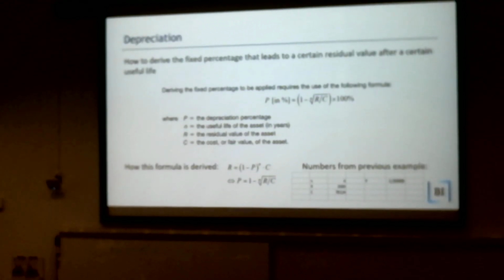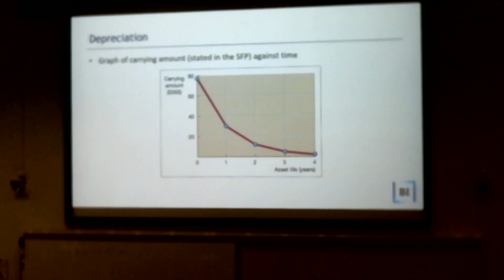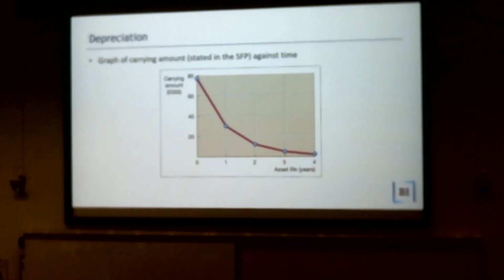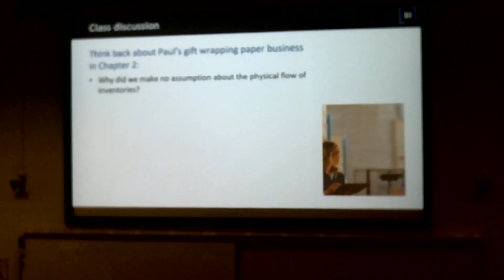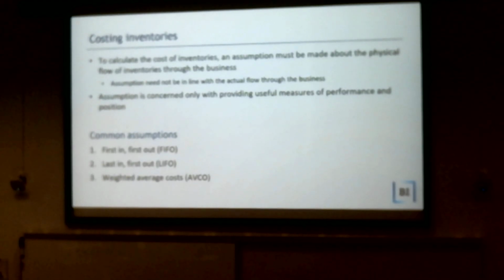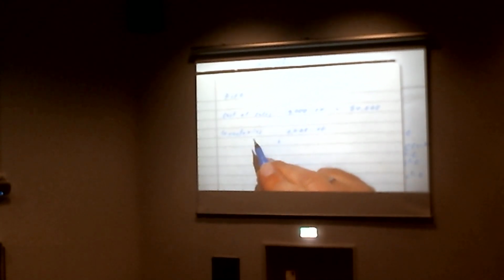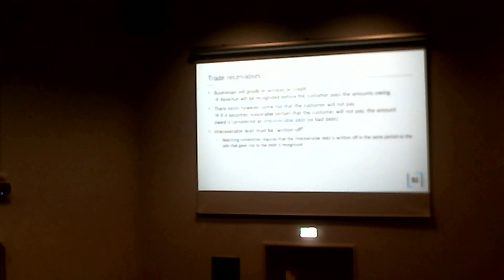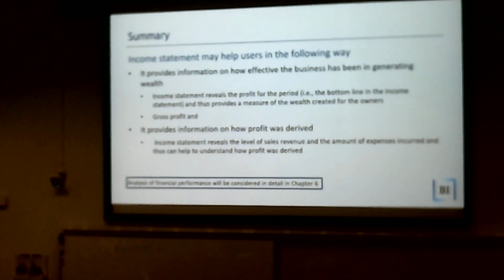Accounting Class BI 18.09.2025 Part 2/2